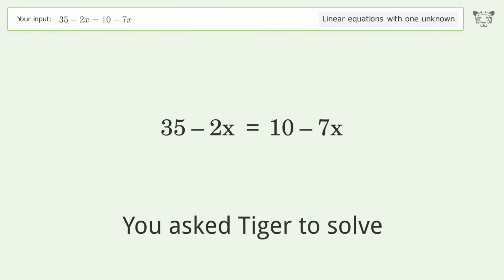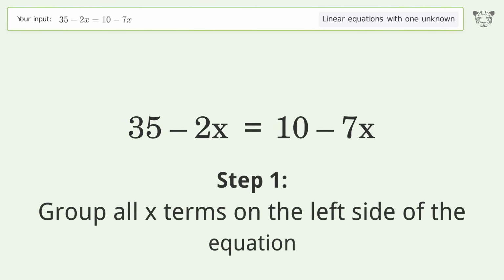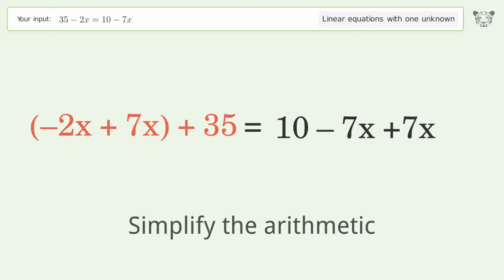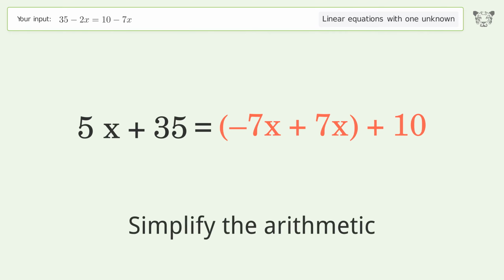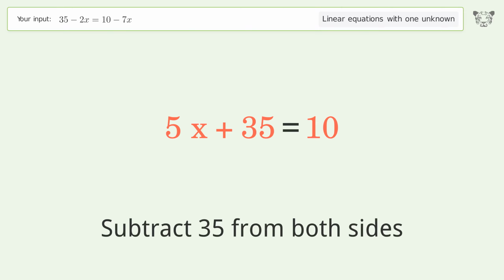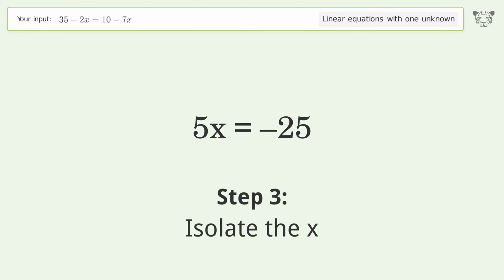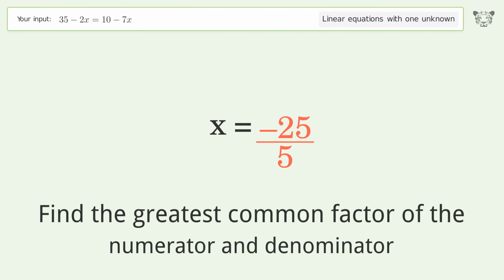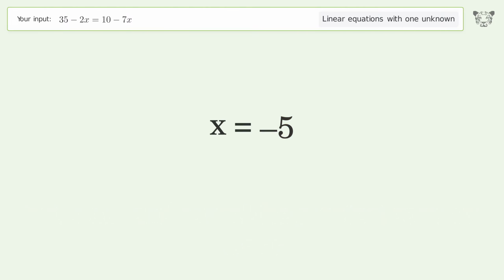Solve 35-2x=10-7x: Linear Equation Video Solution | Tiger Algebra